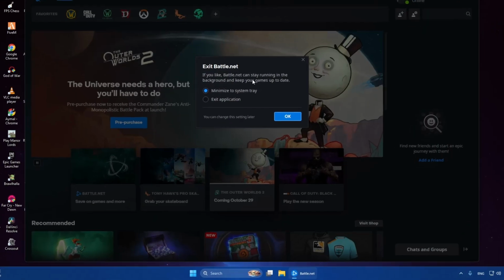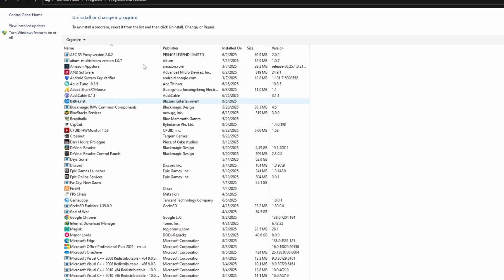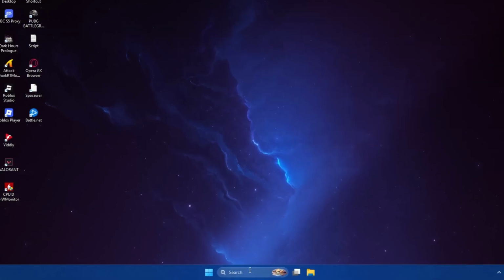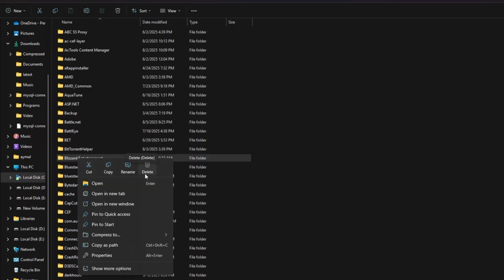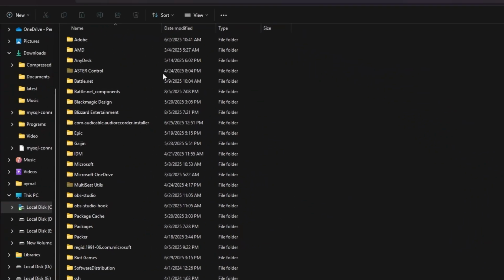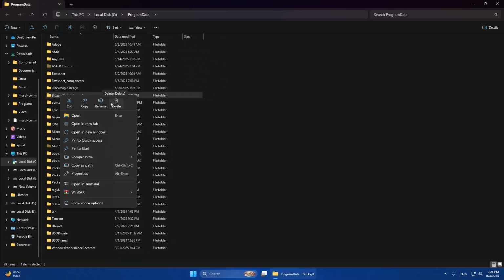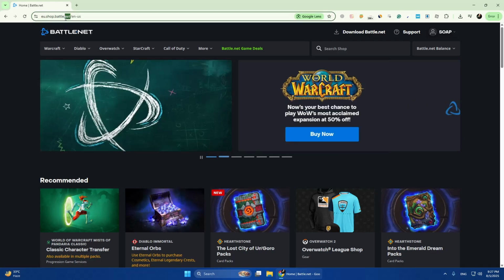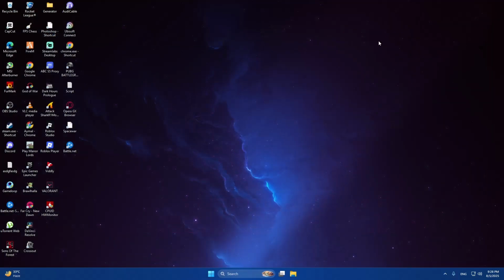How To Fix Battle net Installation Error (Quick Guide)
Having trouble installing Battle.net? This quick and easy tutorial shows you how to fix the Battle.net installation error step by step. Whether you're seeing error codes, stuck on loading, or facing unexpected crashes, this guide will help you get Battle.net up and running again. We'll cover common issues and the best working solutions to save your time and frustration. No technical experience needed—just follow along and get back to gaming in minutes.

🔐 Secure Your Online Activity with NordVPN:

30-day money-back guarantee
Starting at just €3.09/month (instead of €11.59)!